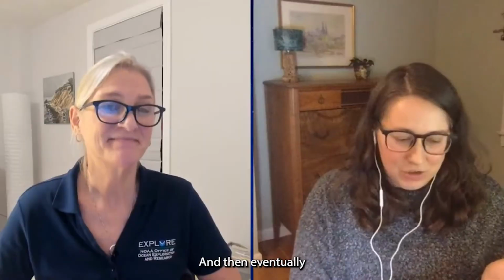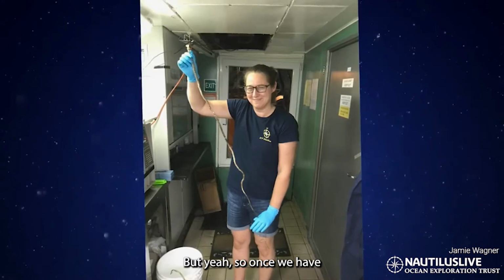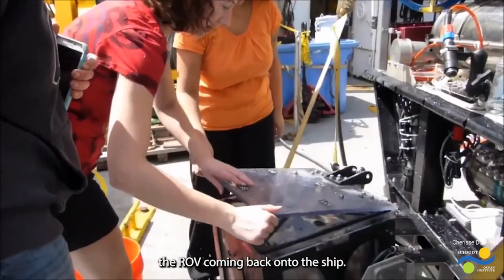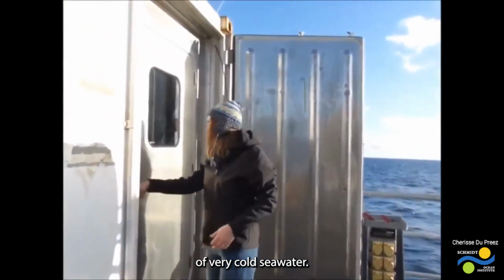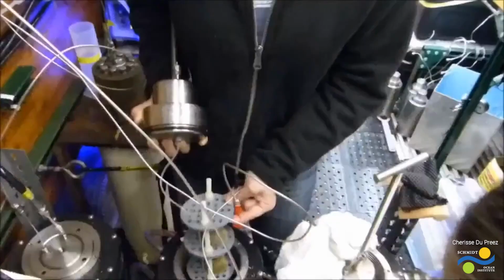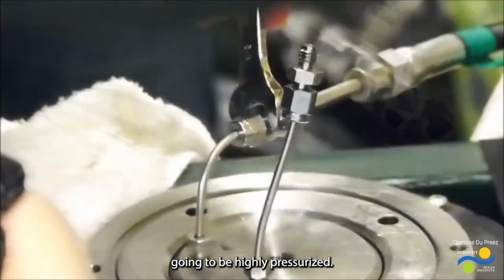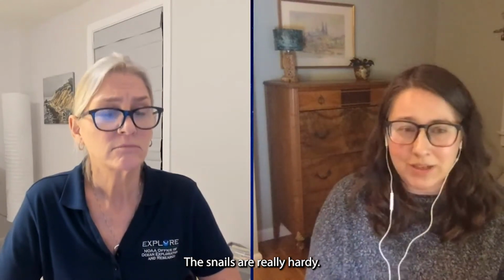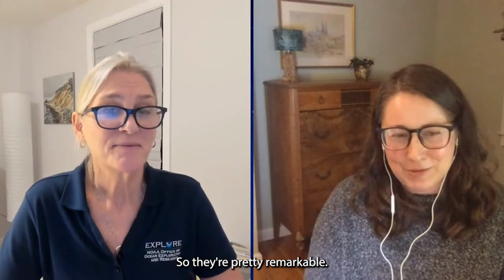Deep-Ocean Bites: Hydrothermal Vents - Science at Sea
Hydrothermal vent systems exist deep in the ocean in areas that are very cold, very dark, and under extreme pressure. How are researchers able to explore and conduct science under such harsh conditions? Learn more about conducting science at sea from hydrothermal vent expert and ocean explorer Dr. Roxanne Beinart!

Video courtesy of NOAA Ocean Exploration and the National Marine Sanctuary Foundation, produced by Madelin Jimenez.